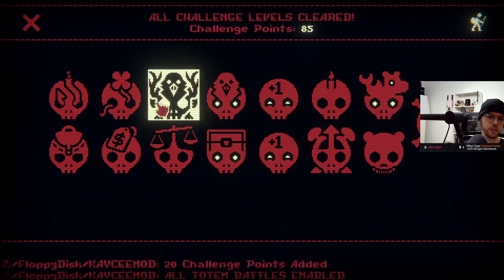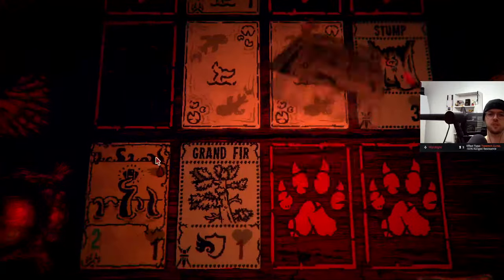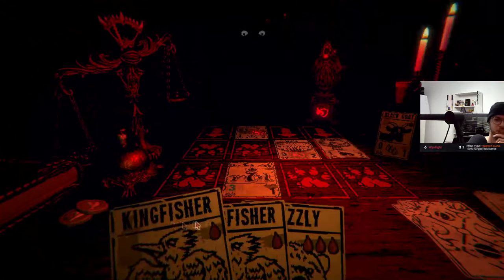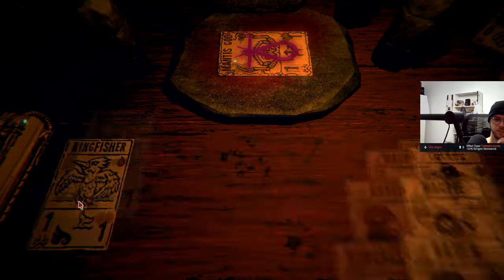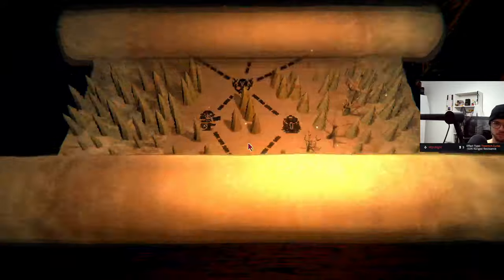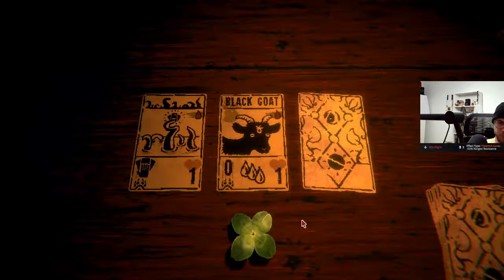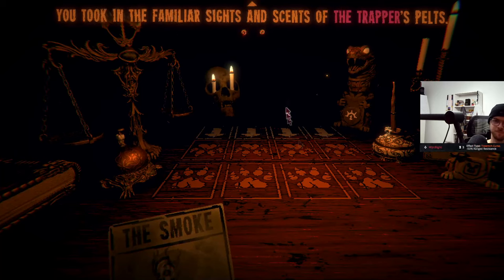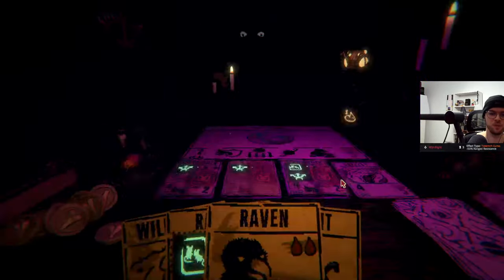MAKING THE KINGFISHER GOD | Kaycee's mod [120 CP]